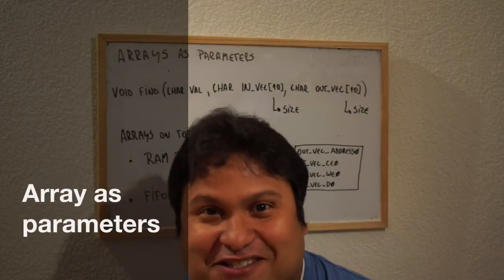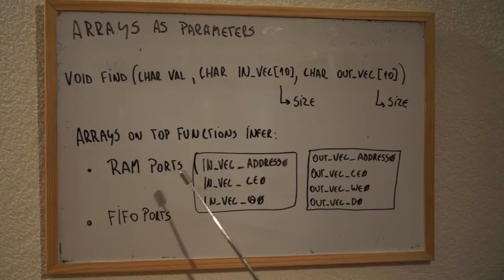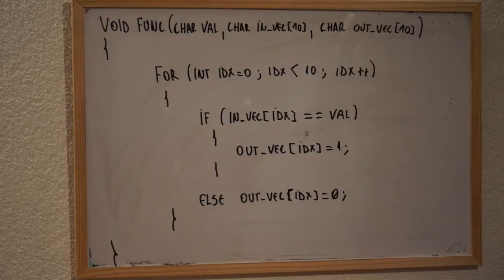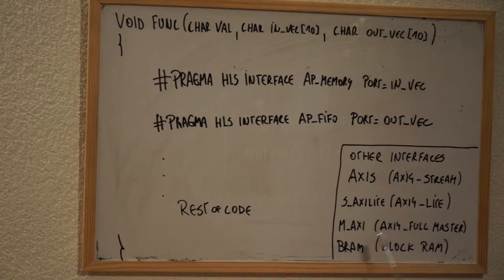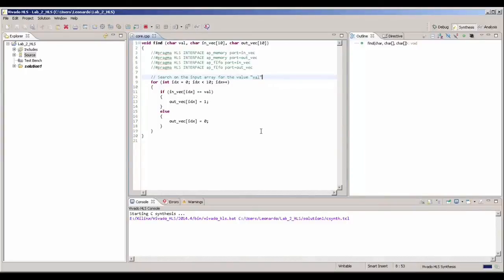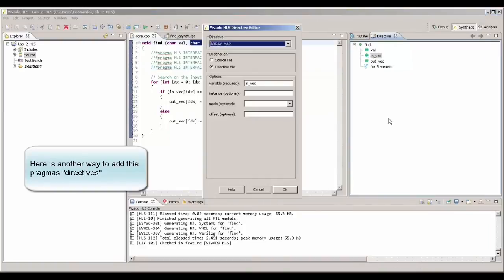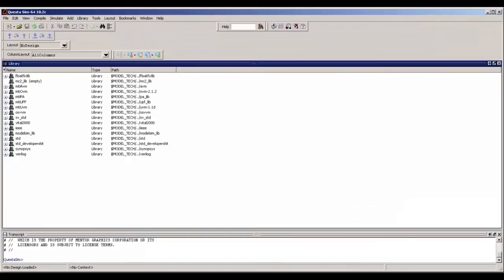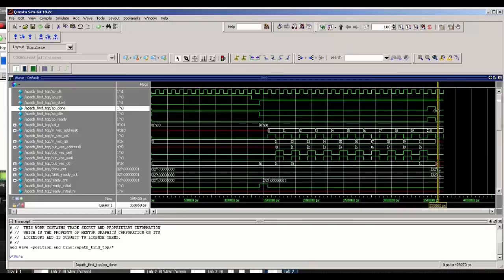VIVADO HLS Training - Array as parameters #02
On today lecture we're going to learn the effect of using arrays as parameters on the top function.